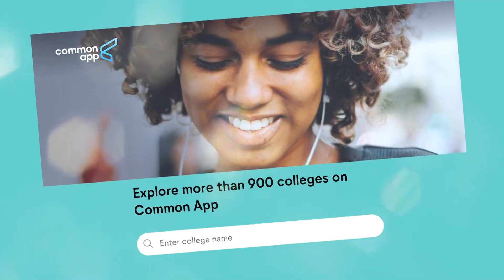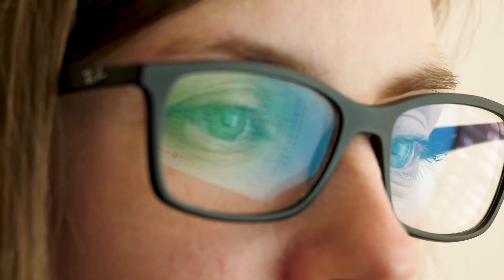How to Apply to Rhodes College